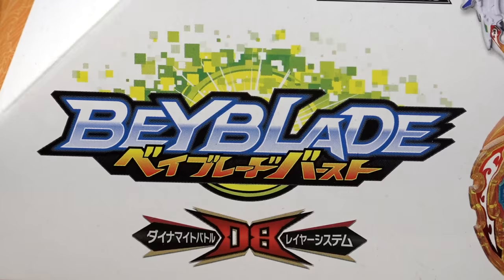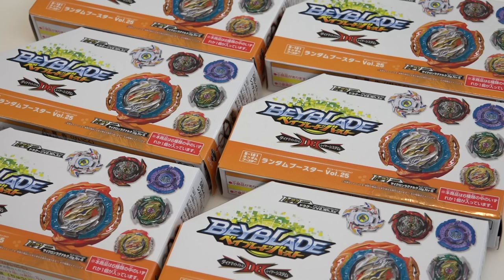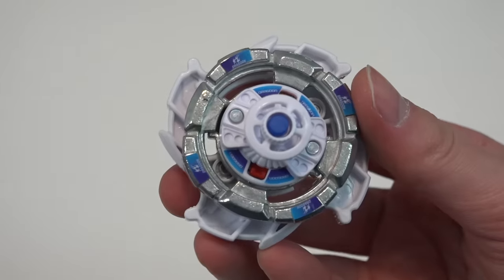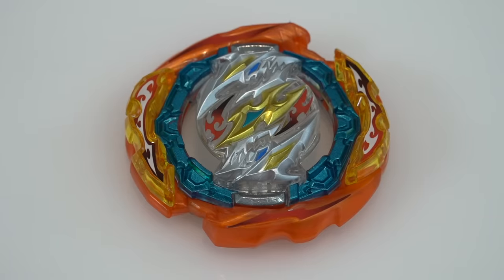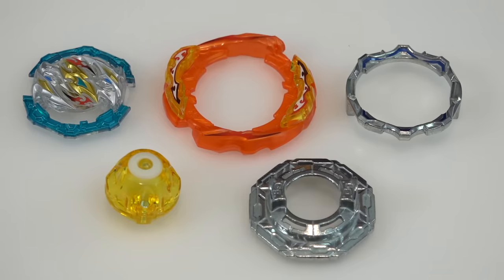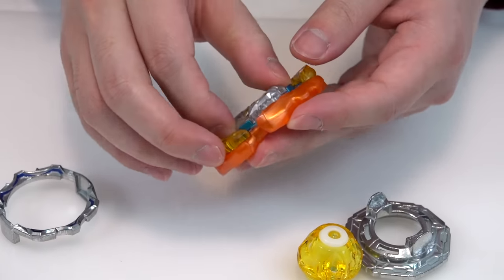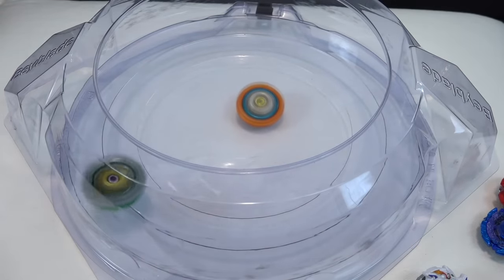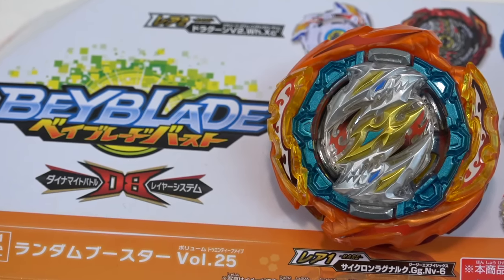Cyclone Ragnaruk Giga Never-6 & Random Booster Vol. 25 Unboxing! | Beyblade Burst DB/Dynamite Battle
Another season and another Ragnaruk Bey! The Kiyama family is HUGE 😂. Ranzo Kiyama debuts with his upgraded Cyclone Ragnaruk after a series of unfortunate events. what do you think of this new Ragnaruk Bey?! Do you think it's a nice upgrade compared to Glide Ragnaruk? This Cyclone Ragnaruk is surprisingly VERY low. The Never Driver appears slightly shorter than some other Drivers we have in our collection. Pair that up with Low Mode on Cyclone Ragnaruk and it looks very low to the stadium. Another piece of good news is that the teeth feel quite a bit stronger compared to Glide Ragnaruk!

What do you think of the other Random Booster Beys? It's pretty cool that you can recreate Cyclone Ragnaruk without actually pulling the prize Bey. If you don't mind not having the anime colors, then this is a pretty great Random Booster. The fact that it only has 6 potential pulls is also great for your chances of getting the Bey you want!

Song: Bubble Tea (feat. MYLK) - KAMPAI! & MYLK

Song: Kawaii Party - Mike Snow